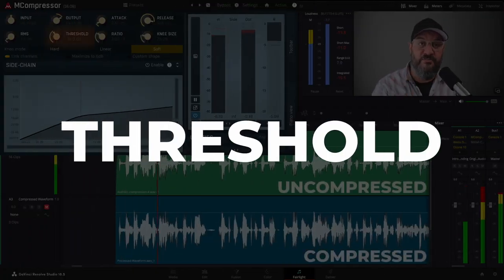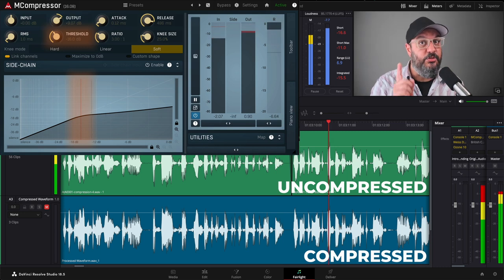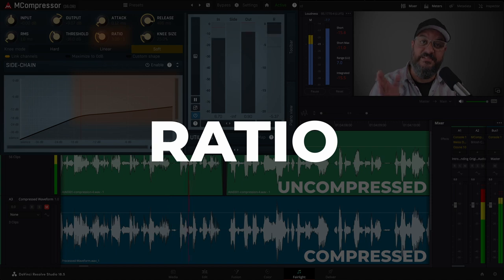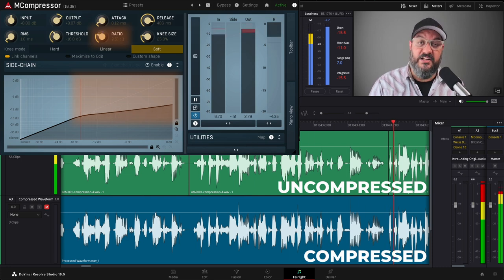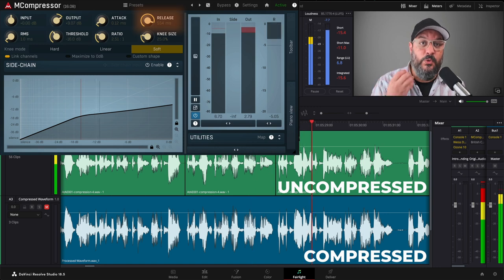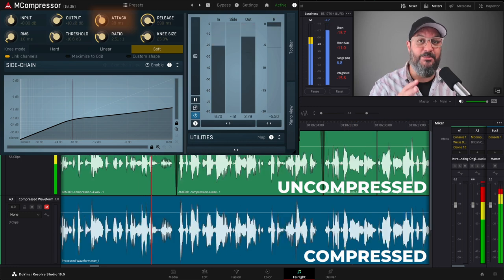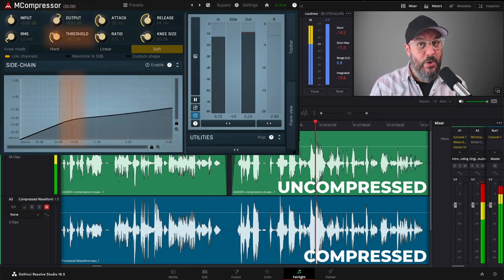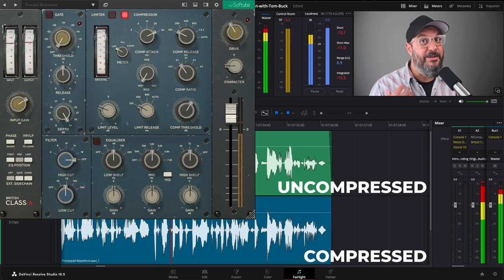What Do YOU Need To Know About Audio?!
Audio engineer and consultant Marcus dePaula provides a quick rundown of how to use each setting in compression audio effects for dialog tracks. The video was commissioned by Earthworks Audio for their YouTube creator community, but the techniques Marcus demonstrates can apply to all dialog audio post production processes.